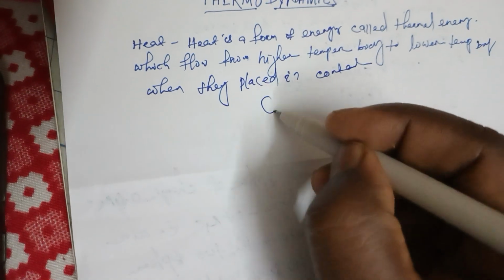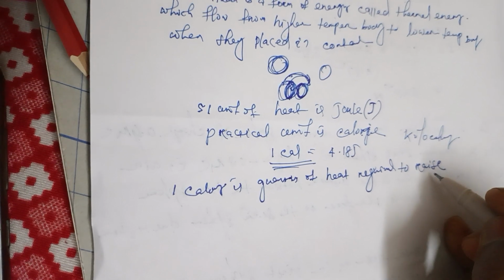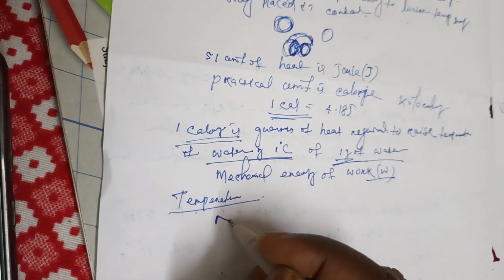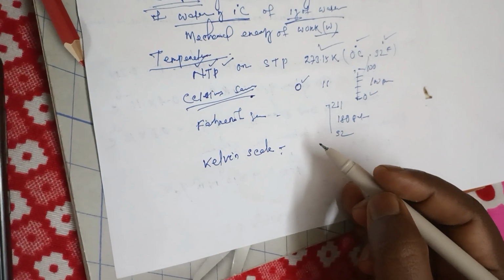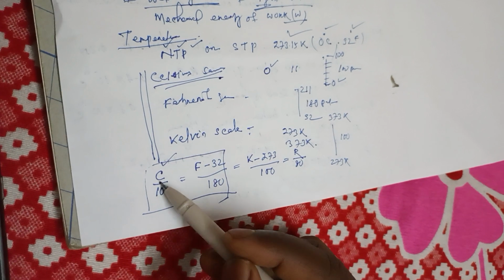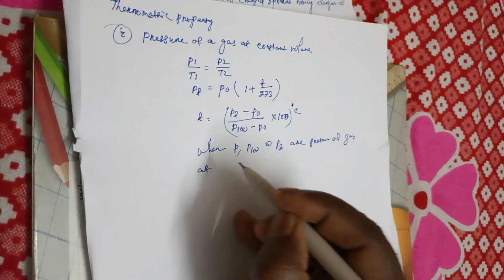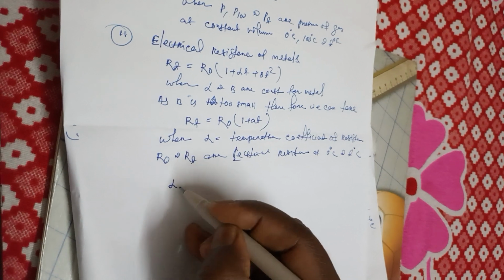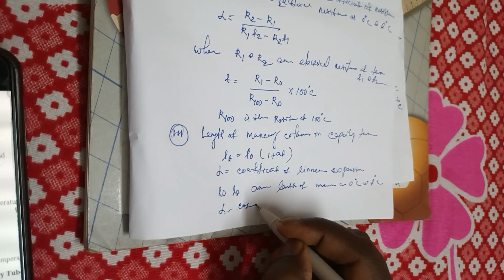thermodynamics physics class 11||heat engine class 11 physics||heat energy physics